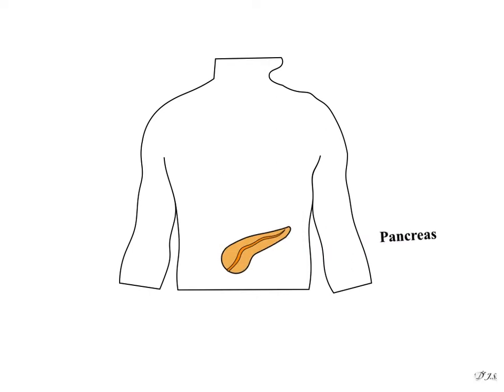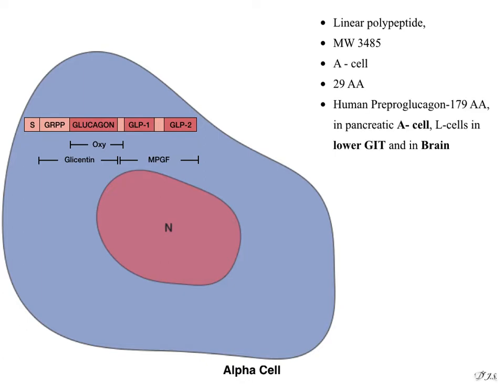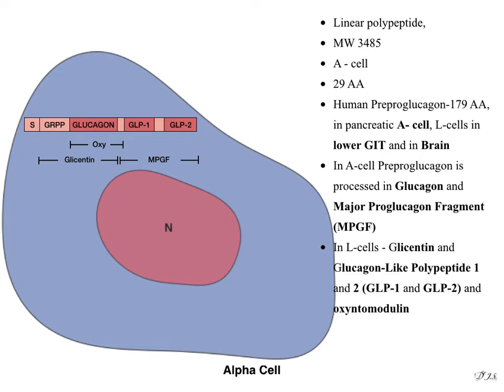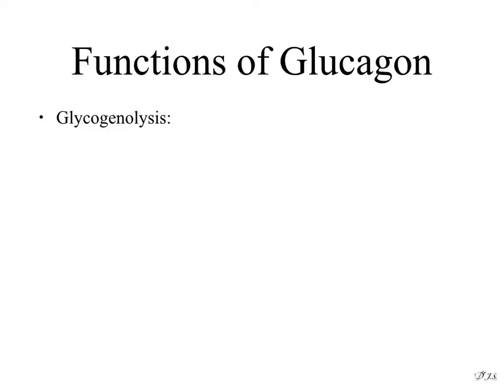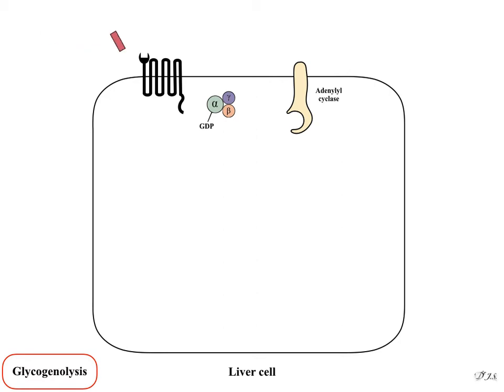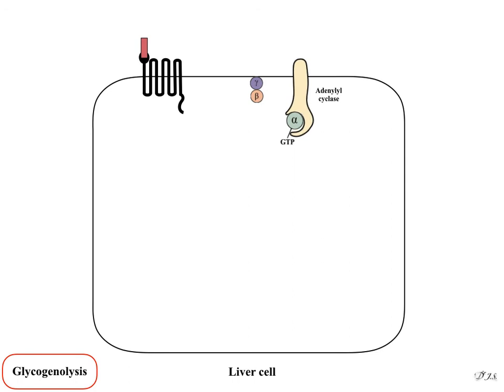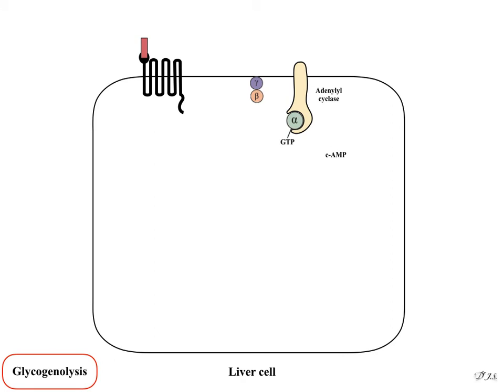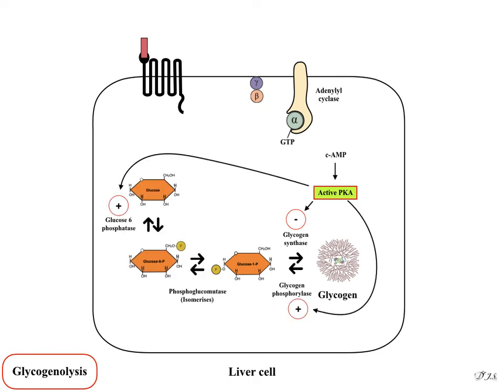Glucagon and its Functions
This video is about the glycogenolytic function of glucagon.